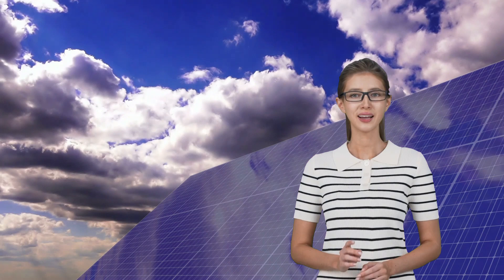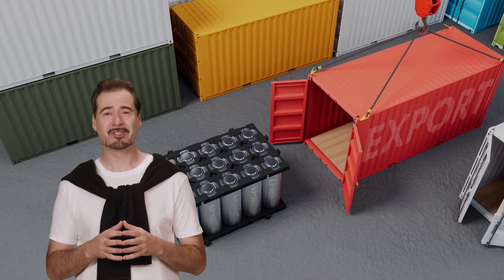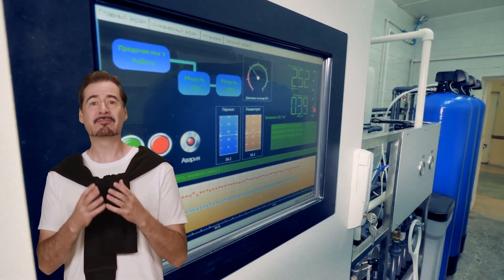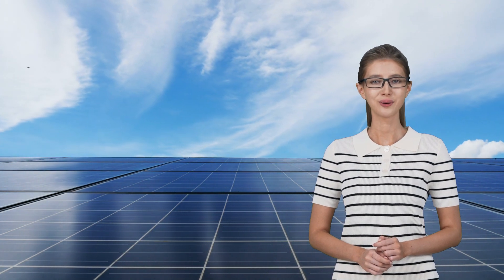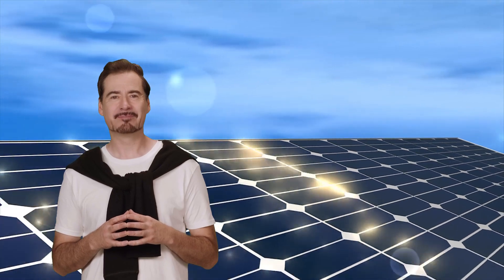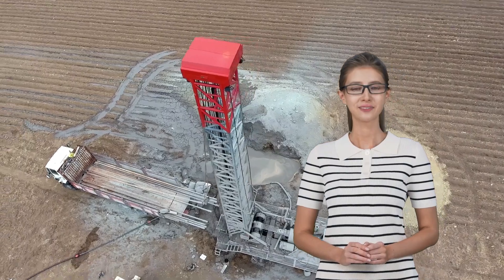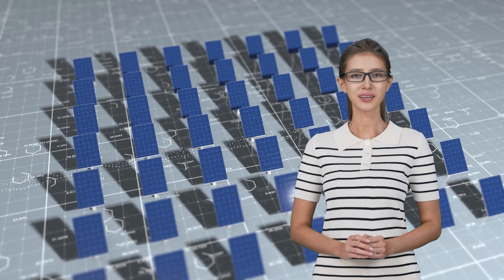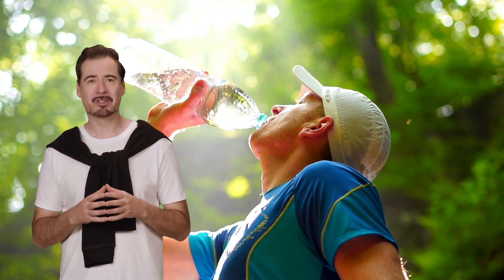Clean Water Through Solar Desalination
Keep up with the latest developments of science and tehnology (@scitech_talkies )

For further details, please refer to the original research article published in Nature Water.
This research has also been featured in TechXplore.